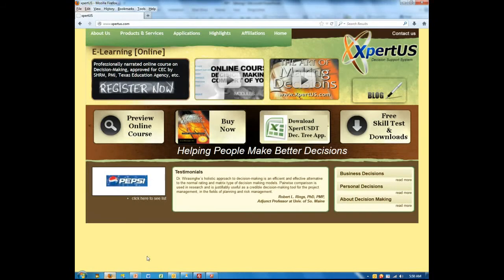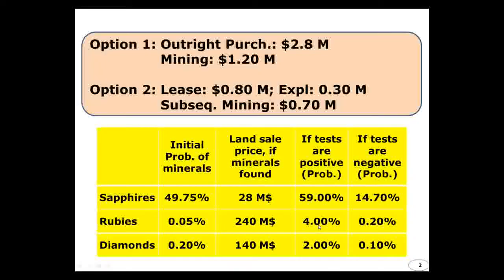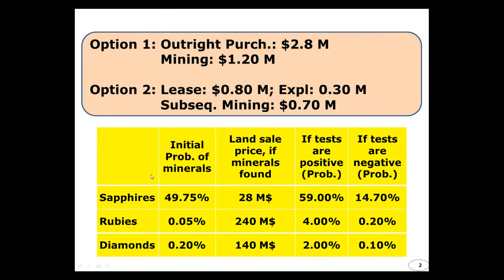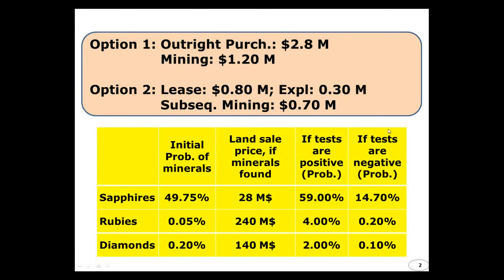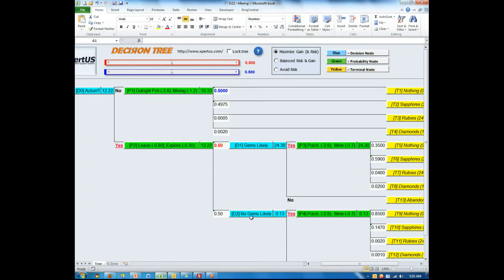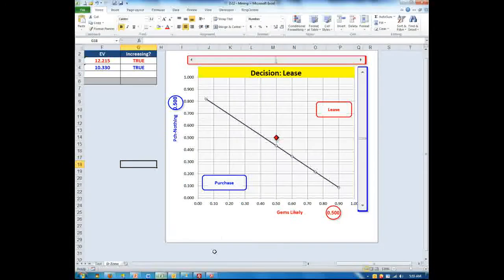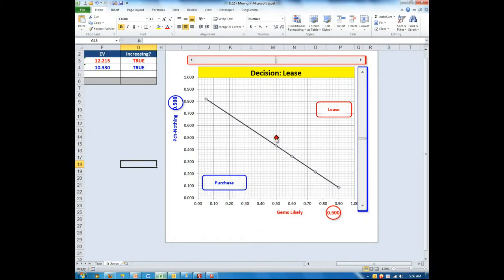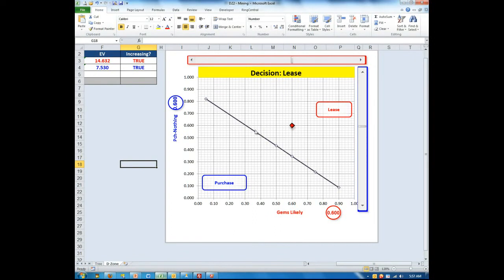XpertUS - Mining Decision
XpertUS - Video  Mining